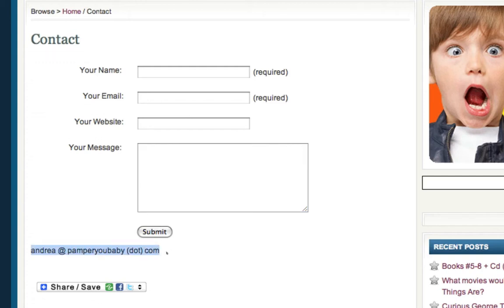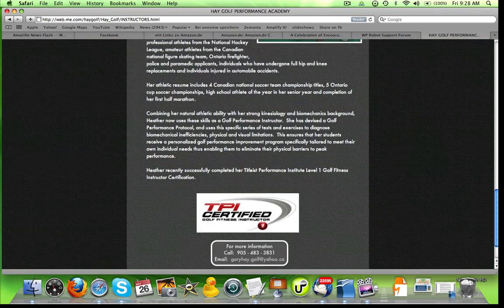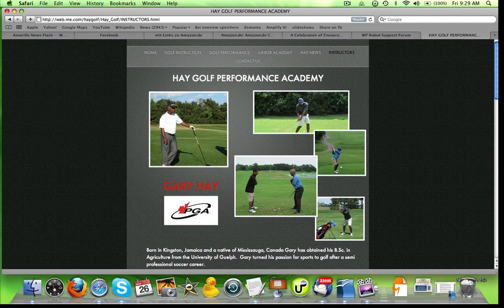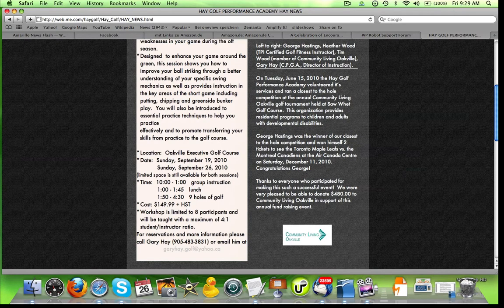hay golf performance academy video 2